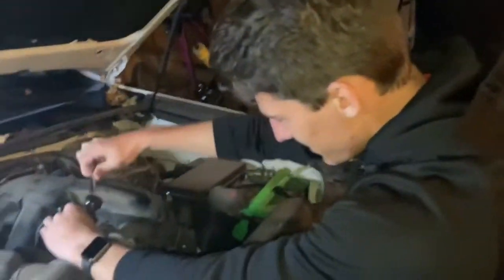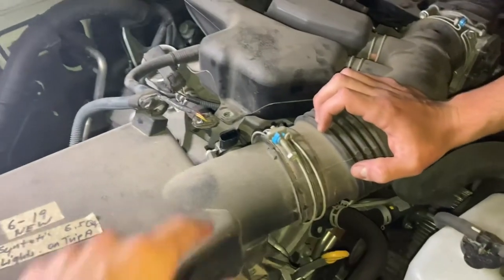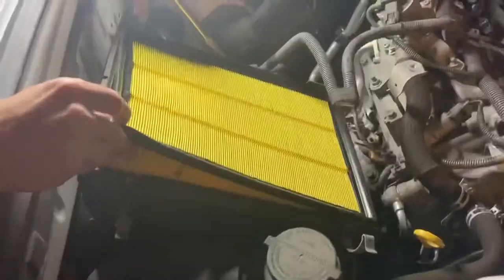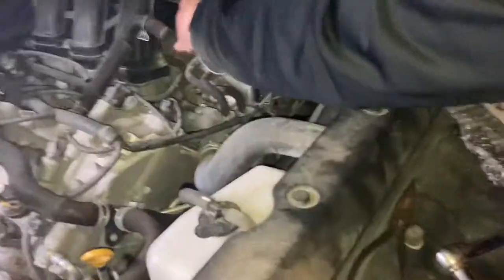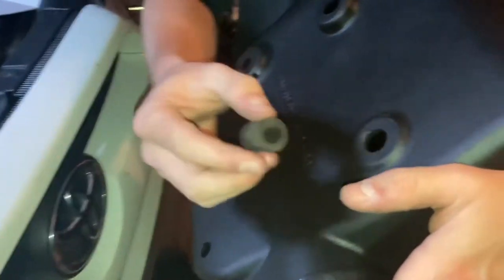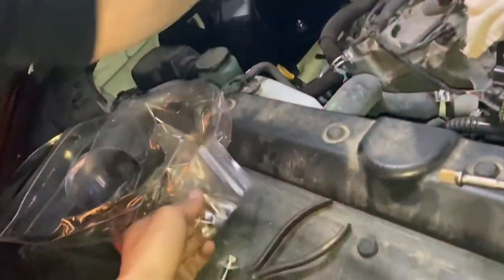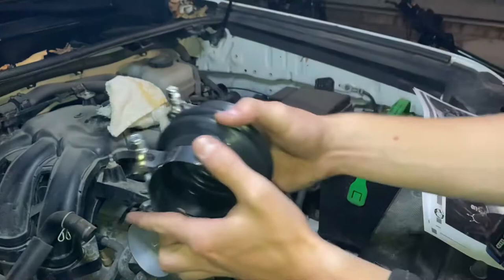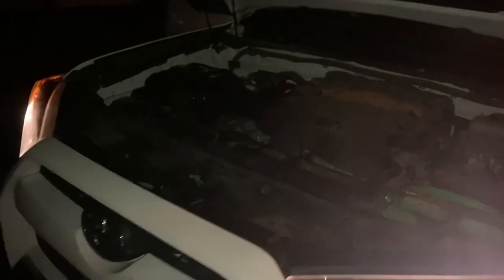(Utah series: part 1) 2015 Toyota 4Runner AFE INTAKE and THROTTLE BODY spacer install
We installed an AFE cold air intake and a throttle body spacer